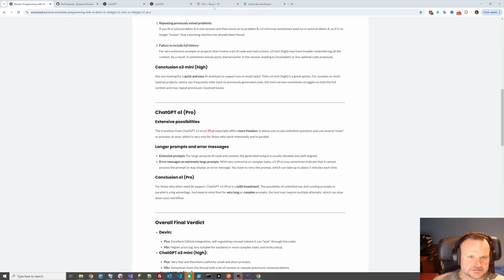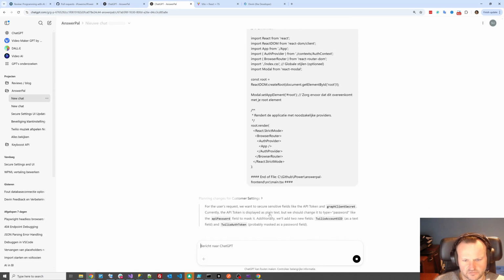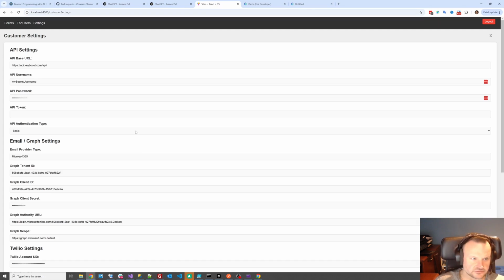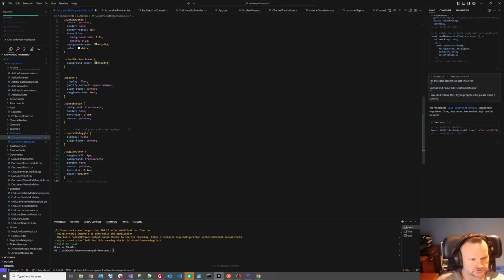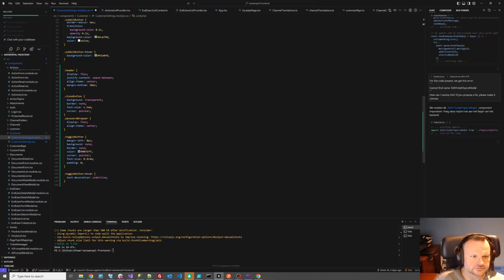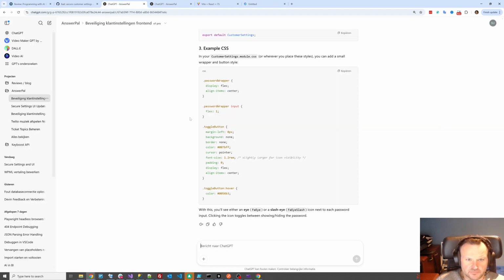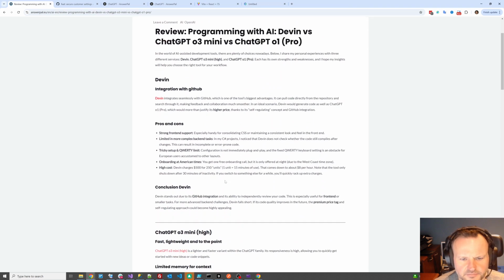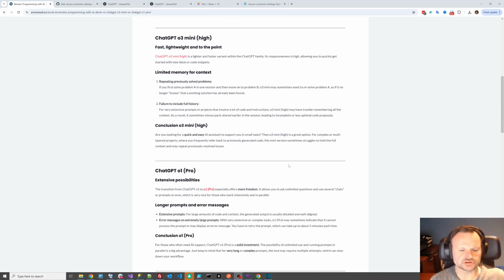Devin vs ChatGPT o1 vs o3 mini: Which AI Tool is Best for Coders? Part 1: Frontend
In this video, I compare Devin, ChatGPT o1, and o3 mini to find out which AI tool is the best for coders and developers! Which AI helps you the most with programming? Find out here!

🚀 Devin vs ChatGPT o1 vs o3 mini – Which AI is Best for Developers? 🚀
In this AI programming tool comparison, I test three AI models:
✅ ChatGPT o1 (Pro) – Powerful for complex coding and long prompts
✅ ChatGPT o3 mini – Super fast but struggles with long context
✅ Devin – Integrated with GitHub, but is it worth the price?

📌 What You'll Learn in This Video:
✔️ How I use Devin, ChatGPT o1, and o3 mini in real coding scenarios
✔️ Strengths and weaknesses of each AI model
✔️ Which AI is best for frontend, backend, and GitHub integration
✔️ Which tool saves the most time & money for developers